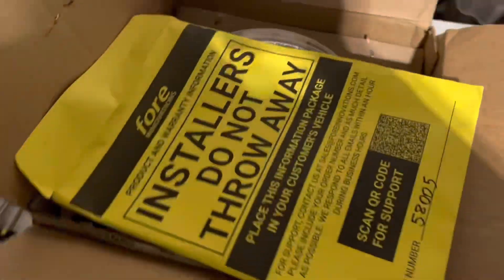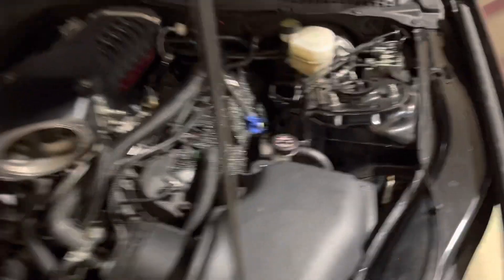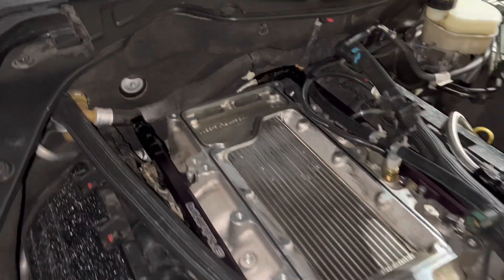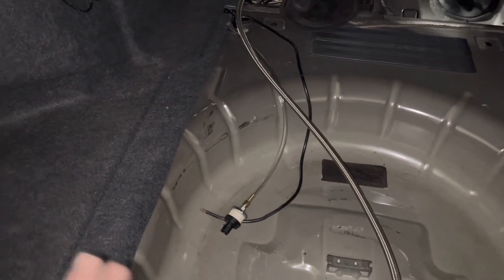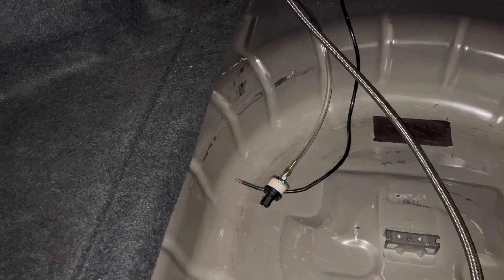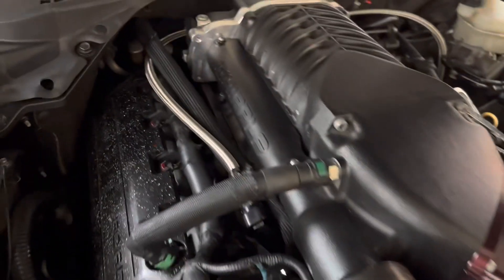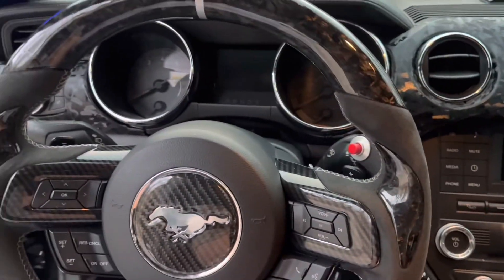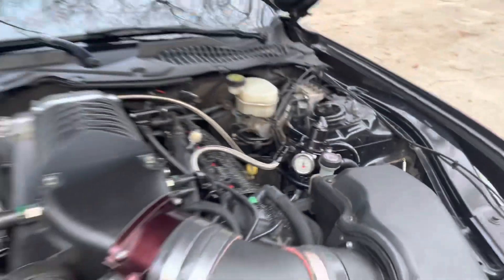Whipple mustang gets fuel system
Hey guys, recently I installed a fore Innovations fuel system on my 2016 mustang GT. Not a super in-depth video but more of a rundown on what I did and what there is to come. ￼